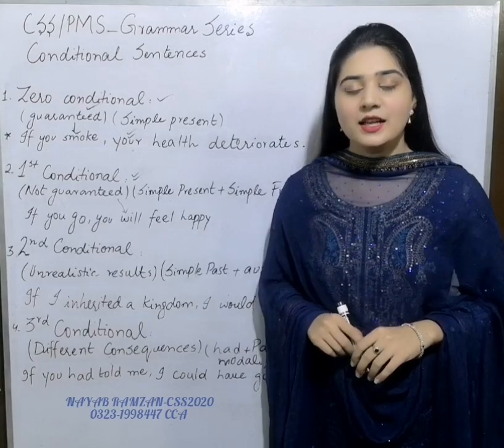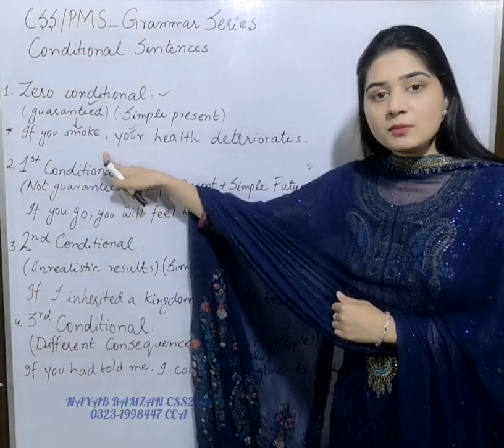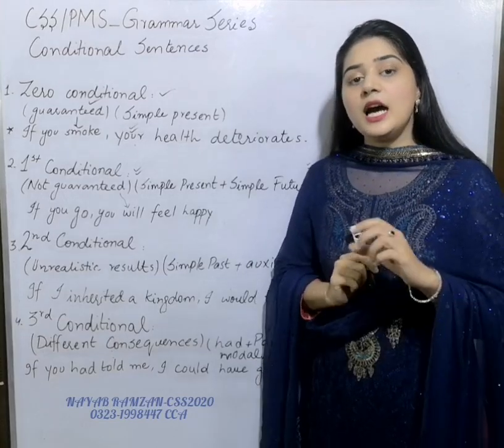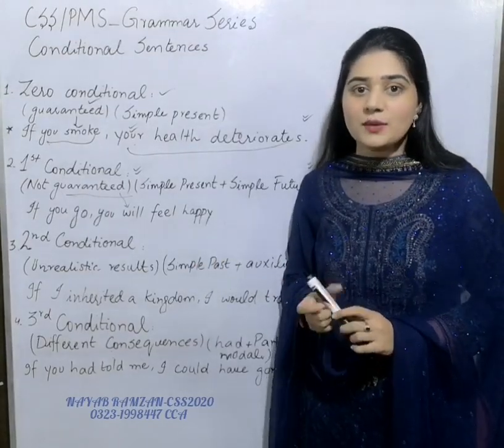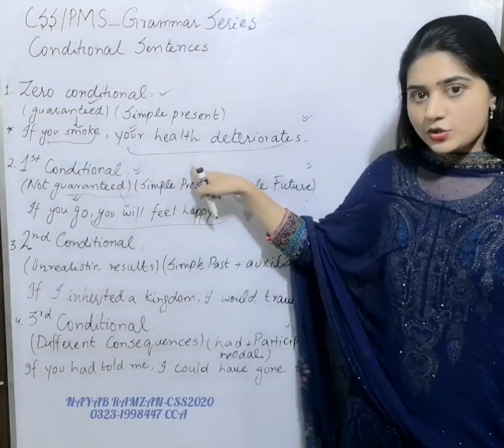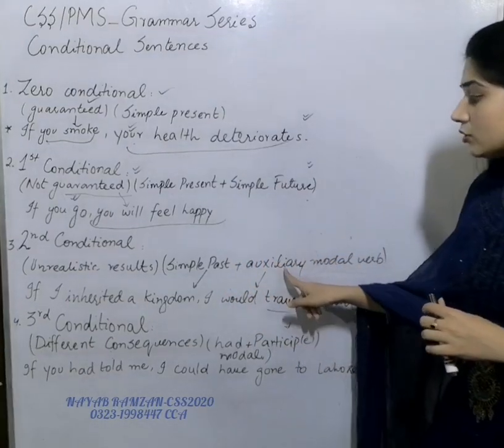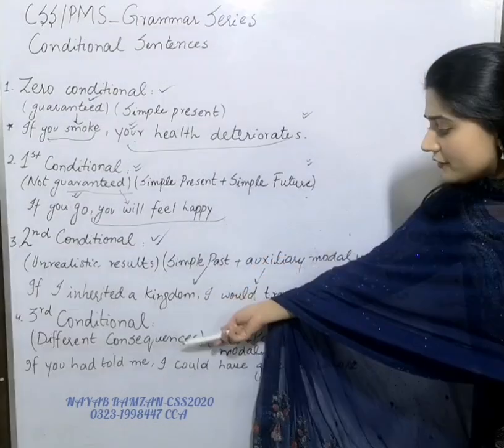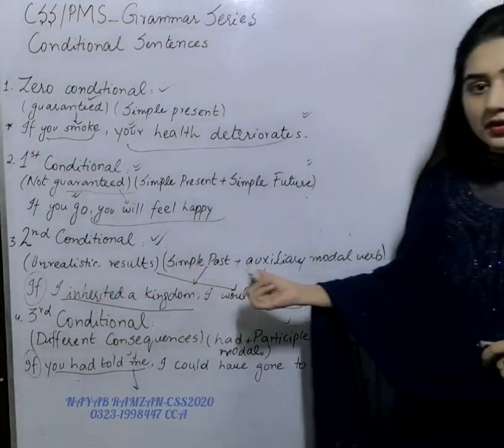CONDITIONAL SENTENCES |GRAMMAR SERIES |CSS&PMS|ASP(UT)NAYAB RAMZAN(CTP-PSP 2020)|03231998447 | C.C.A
This videos contains information regarding CSS & PMS preparation , which would help aspirants of CSS and PMS exams.
For registration , (Online and Physical Lectures)
whatsapp at this number - 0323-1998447
Academy address: 99, M BLOCK LDA AVENUE-1 raiwind road, Lahore.